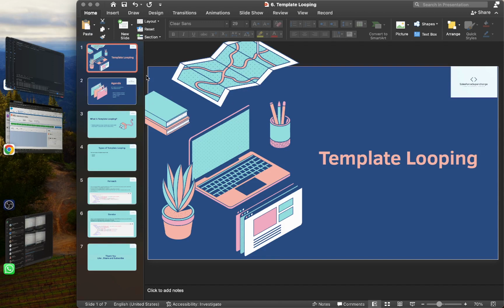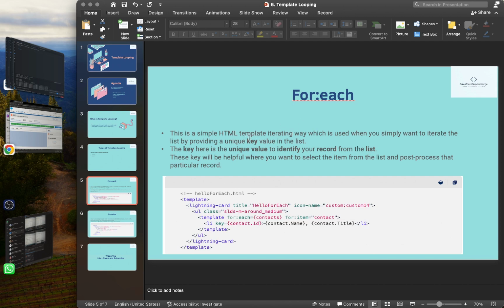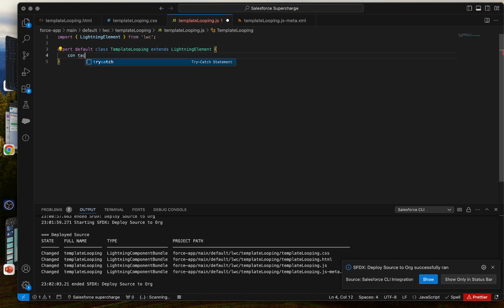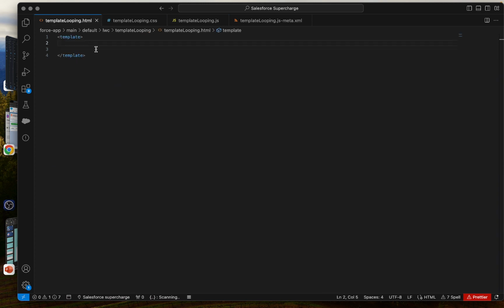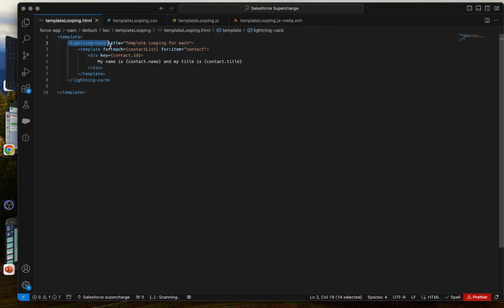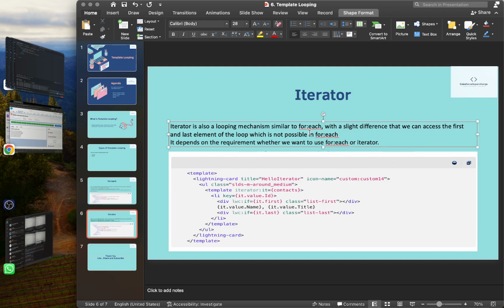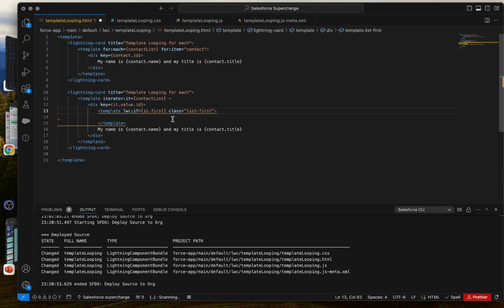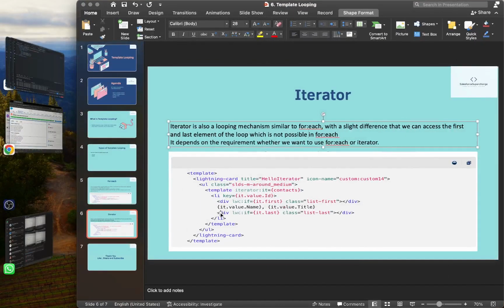LWC Part-5: Template Looping using for:each and iterator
For:each and iterator in lwc